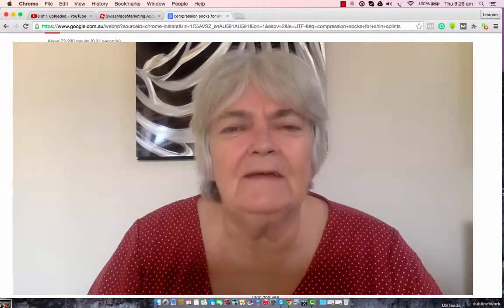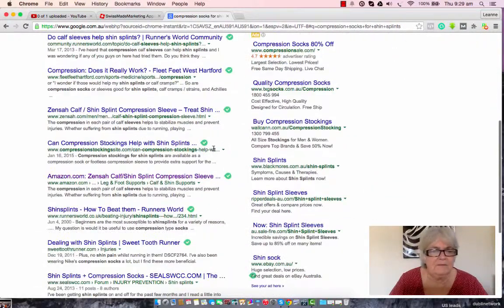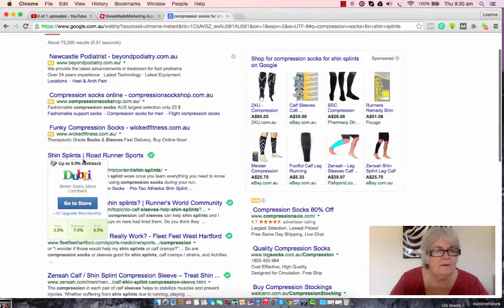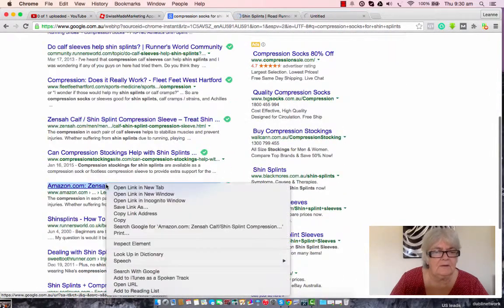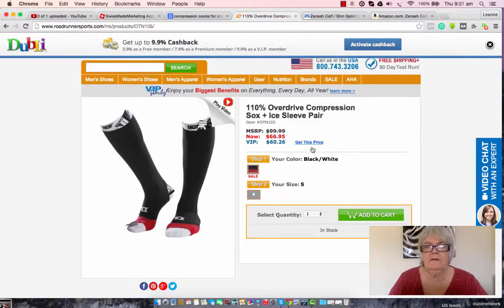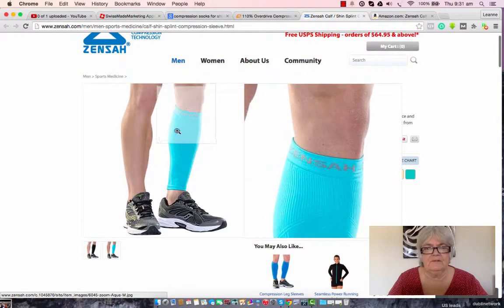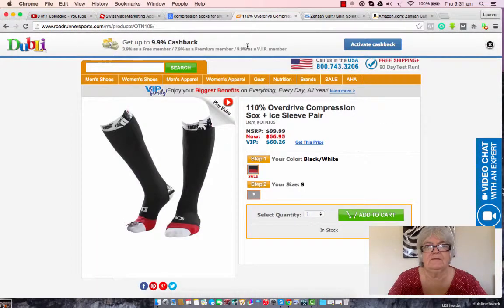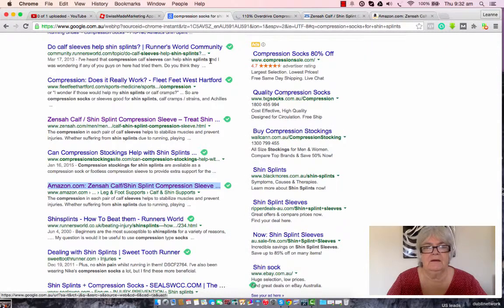Compression Socks For Shin Splints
In fact almost anything you can think of to buy online you can get cashback for.

I imagine it would be quite difficult to find out where to buy compression stockings if they weren't available online but thankfully they are.
I'm not looking for cheap compression socks for shin splints because I don't think they exist however I will search compression socks for shin splints for sale online and in the local media to see what's available close by.

There are pleny of articles you can read about compressions socks for shin splint, for example this one may be useful to read if you are a runner

Be sure to do price comparisons before you actually purchase compressions socks for shin splints, I like to use Amazon.com when comparing prices as they often having useful reviews by customers.

At the end of the day it will come down to personal preferences but all things being equal which site would you rather buy your compression socks for shin splints at? The one that offers cash back or the one that doesn't?

Check out the answer to "how is cash back funded" by watching this short video

Hope you found this video helpful and that you get a great deal on compression socks for shin splints.